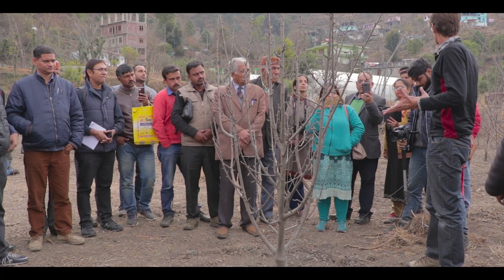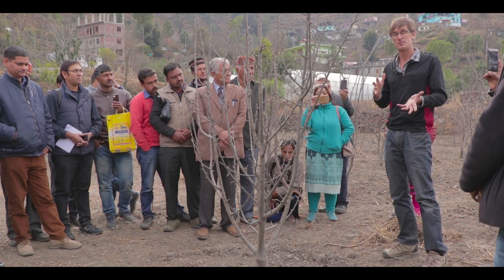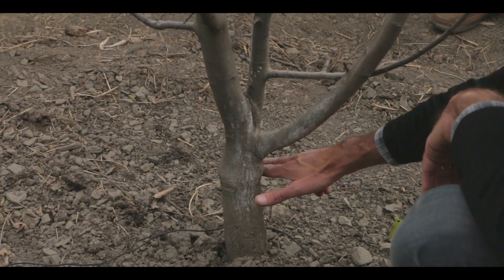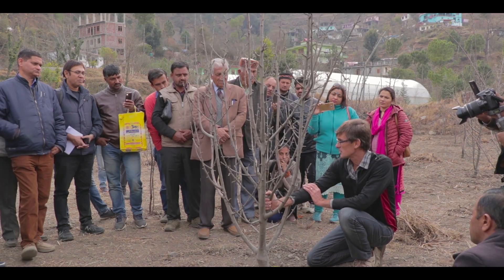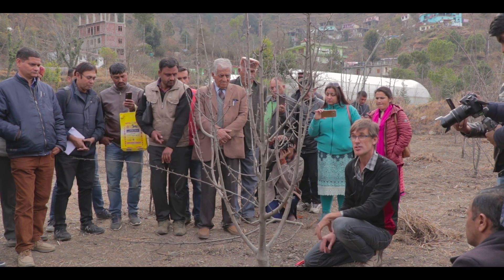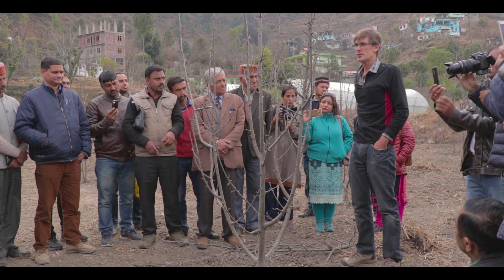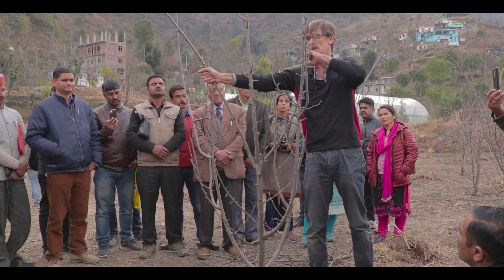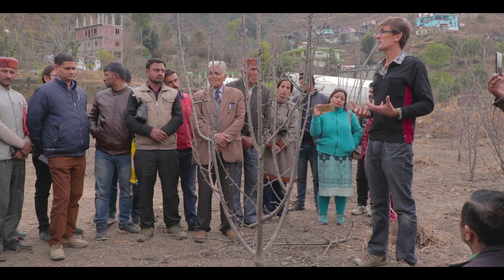Tips on Canopy Management, Sunlight Harvesting & Fruit Quality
यह वीडियो  हिमाचल प्रदेश बागवानी विकास परियोजना  सूचना संचार और प्रचार (आईसीपी) विभाग प्रस्तुत किया गया है। इस वीडियो का उद्देश्य हिमाचल प्रदेश के बागवानों को  सेब की  बागवानी  के बारे में जागरूक करना  है। इस वीडियो में विश्व बैंक द्वारा वित्त पोषित हिमाचल प्रदेश बागवानी विकास परियोजना के तहत न्यूज़ीलेंड के वैज्ञानिक डॉ केन ब्रीन द्वारा रूटस्टॉक पर सेब की प्रुनिंग एवं कैनोपी प्रबंधन के विषय में जानकारी दी गयी है।

This video is presented to you by Information Communication & Publicity (ICP) Department of Himachal Pradesh Horticulture Development Project. Aim of this video is to spread awareness about High Density Apple plantation among farmers of Himachal Pradesh. In This video Dr. Ken Breen- Consultants from New Zealand is showing How to prune apple tree on  rootstock and how to manage canopy of apple trees to get good quality fruits.